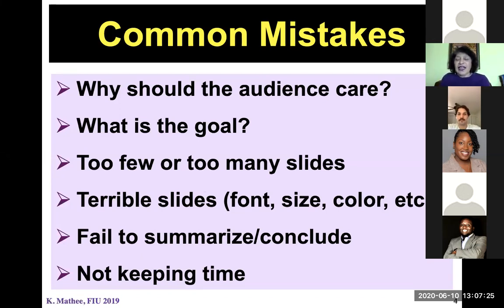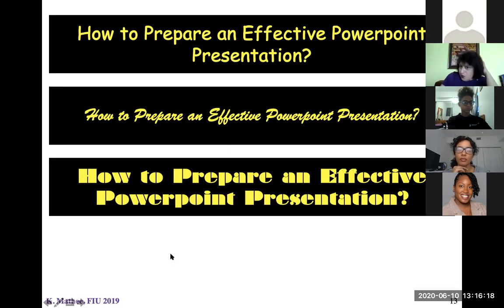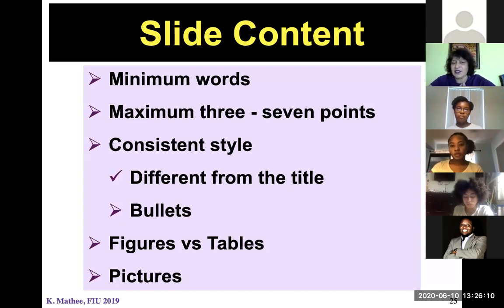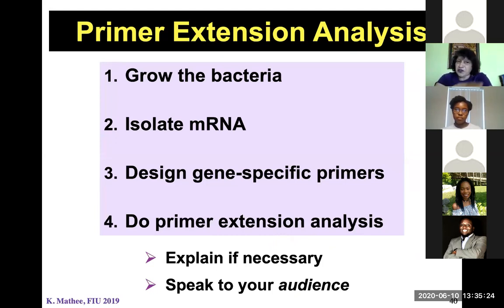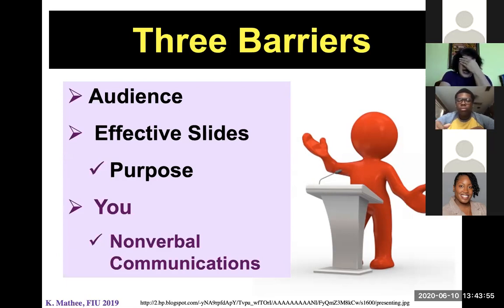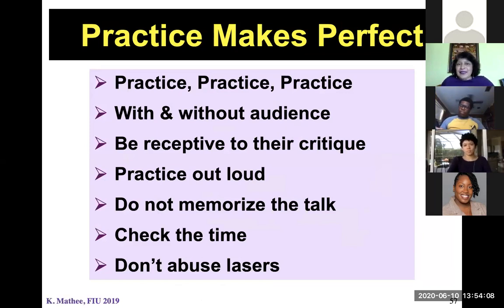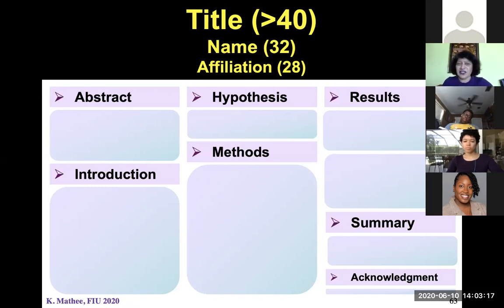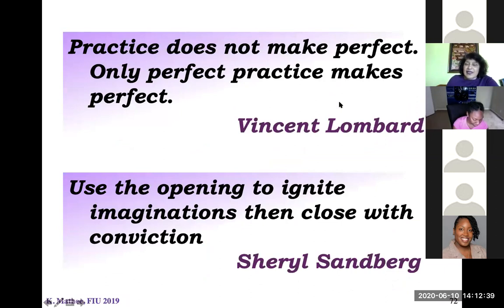How To Give an Effective Oral Scientific Presentation by Prof. Kalai Mathee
To provide the do's and don'ts in creating effective slides and giving a compelling presentation.